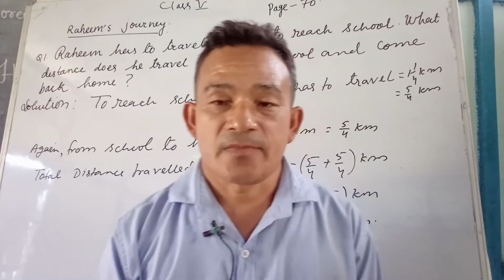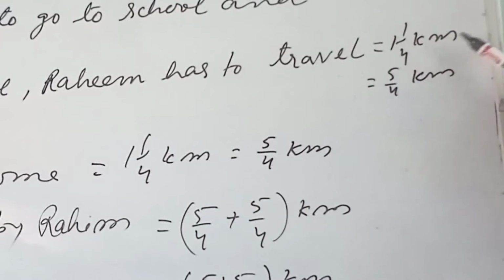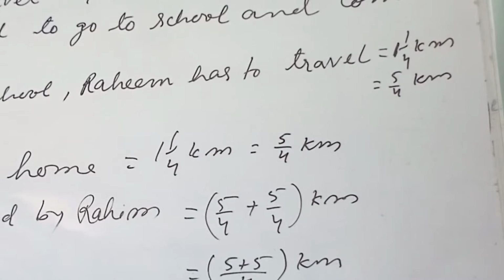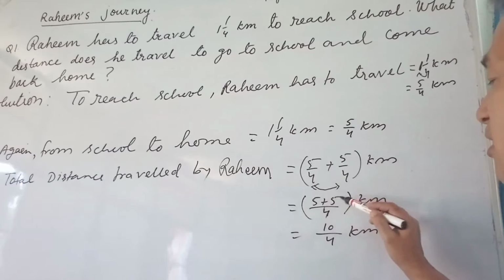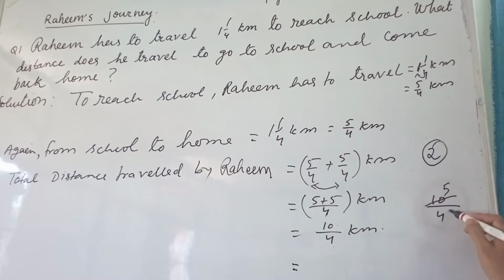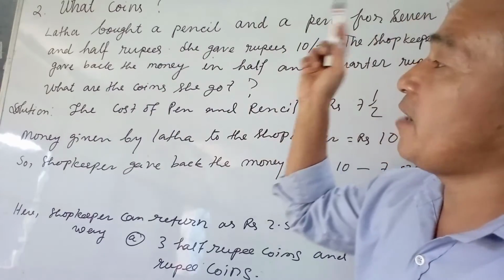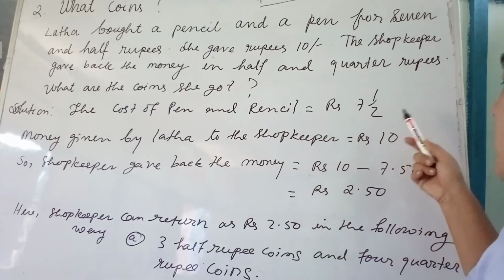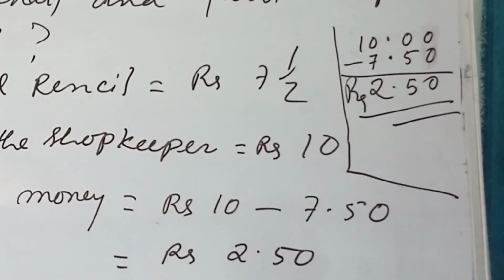Class 5 Maths Chapter 4 Parts and Wholes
Class 5 Maths NCERT Book Chapter 4 Parts And Wholes